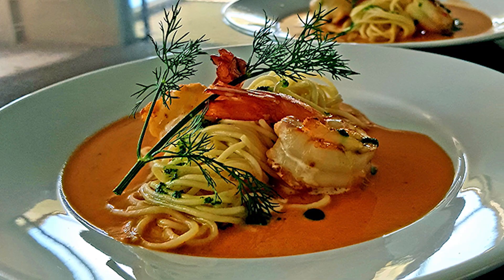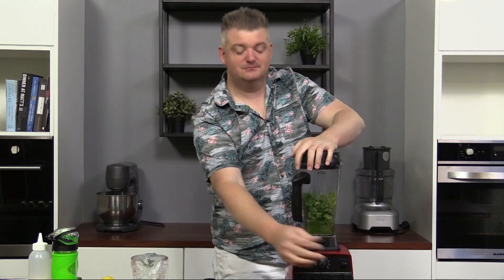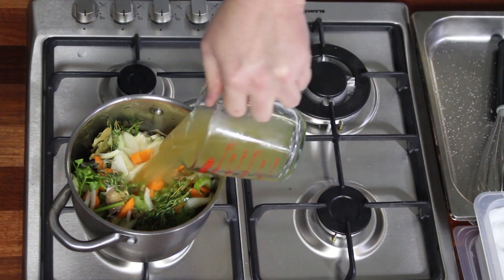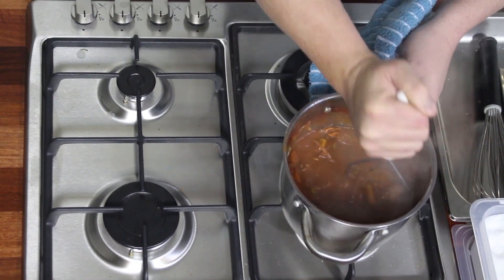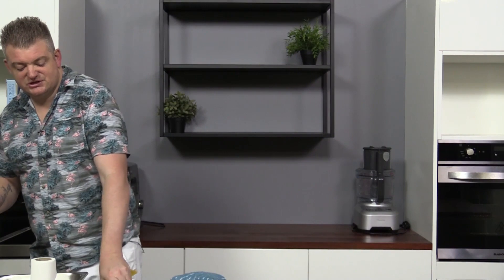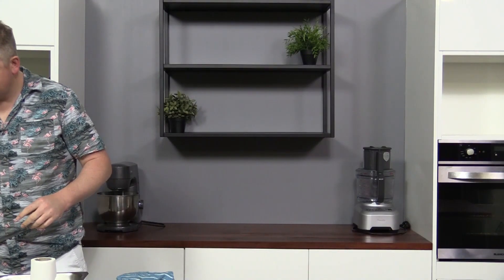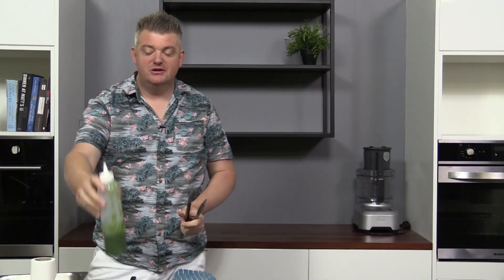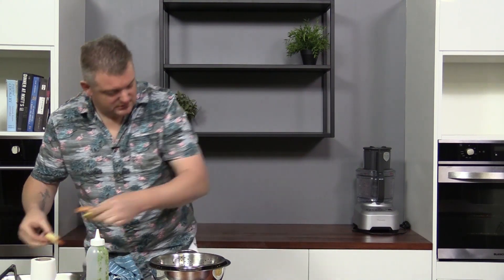Matt Black teaches how to cook Grilled Prawns Spaghettini, Crustacean Bisque & Dill Oil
In this prawn recipe video, Chef Matt Black cooks a delicious popular prawn recipe for dinner. In this video he segments all the recipe components into recipes. Watch all the recipe processes from panfrying the tender seared prawns to the simmered crustacean bisque ( pink sauce ) with a tightly rolled spaghettini pasta. This dish is something truly romantic.